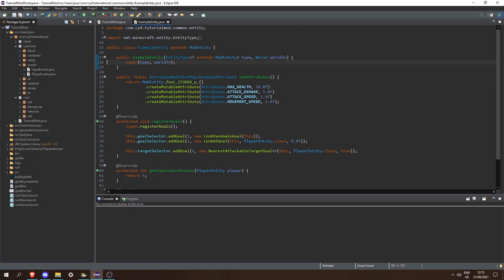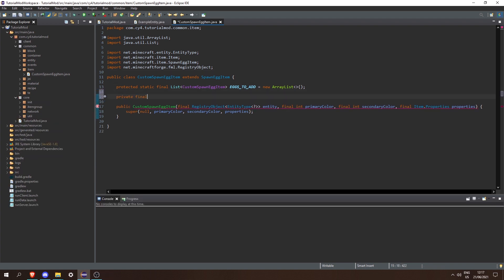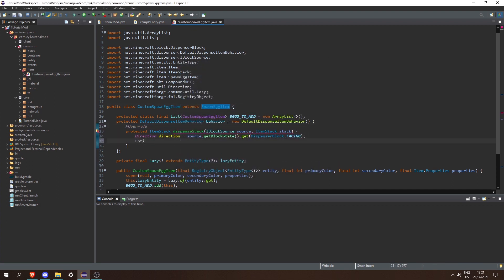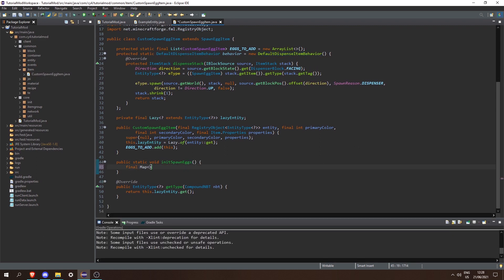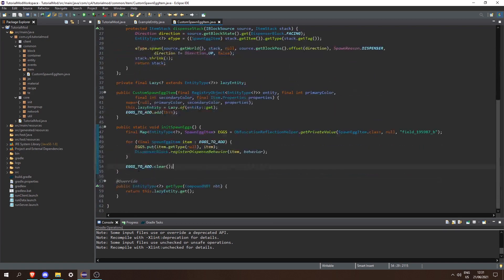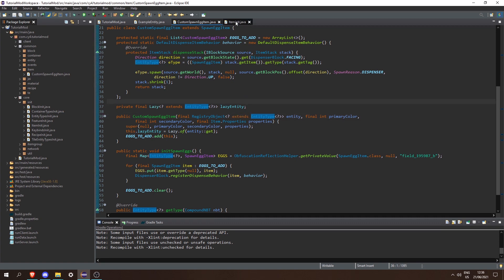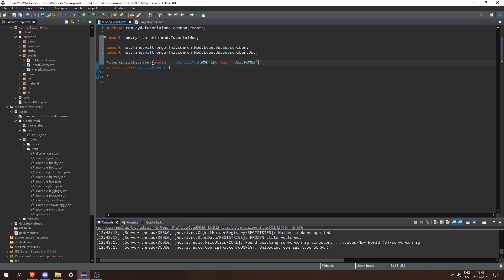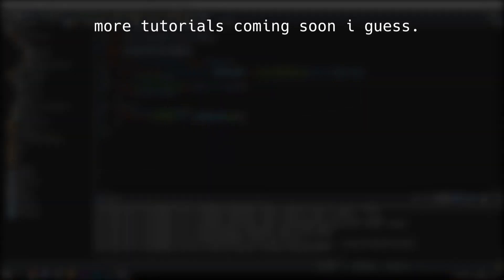Minecraft Modding Tutorial 1.16 | 20.0 - Entity Spawning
800 :DDD

C://Sources/
TechnoVision's Forge Tutorials